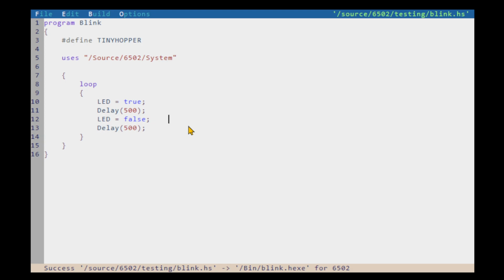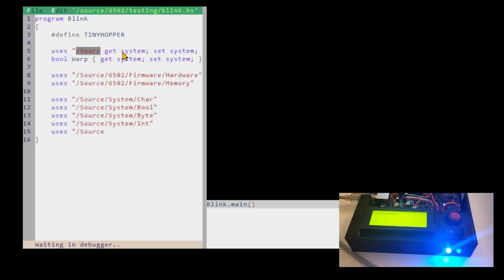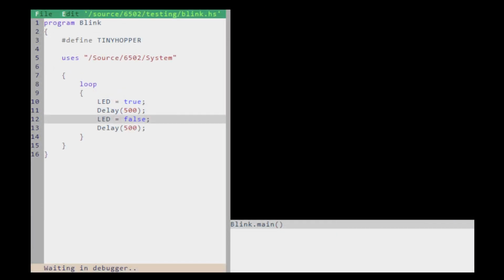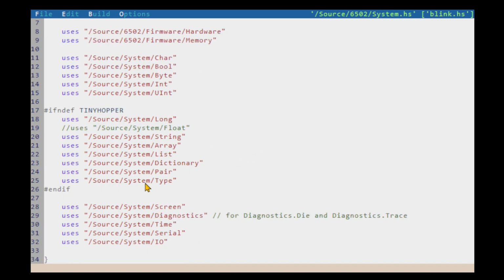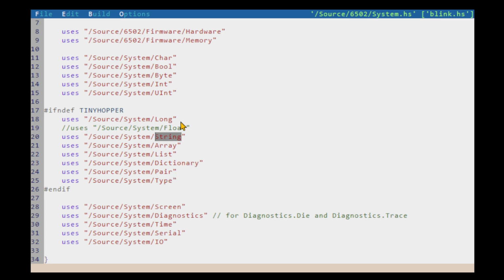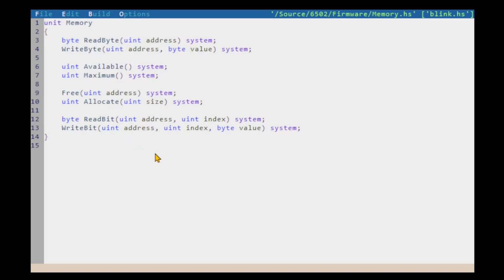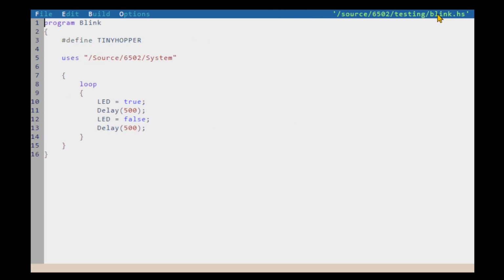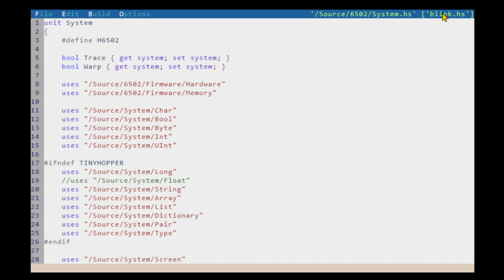Tiny Hopper on 6502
A high level language for 6502 with full source level debugging from your Windows machine in less than 8K of machine code footprint on the 6502.
Tiny Hopper is Hopper but without the heap manager (garbage collector, etc) which means it doesn't include reference types (no strings, lists, dictionaries or arrays).
It does still have APIs to do direct memory access though and is quite capable for embedded systems that don't require strings for a human interface.